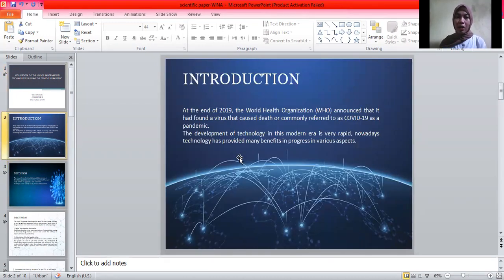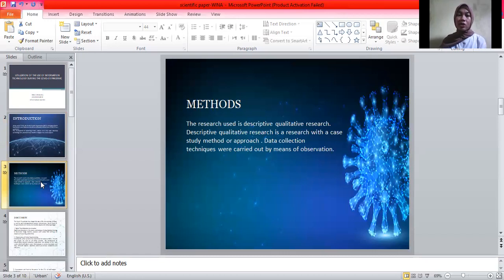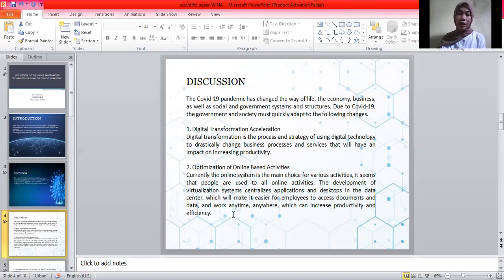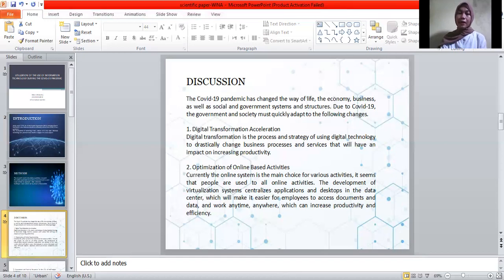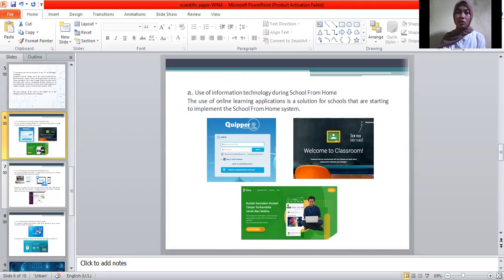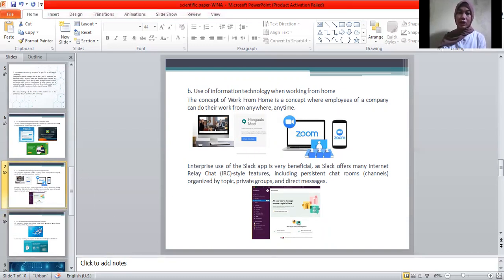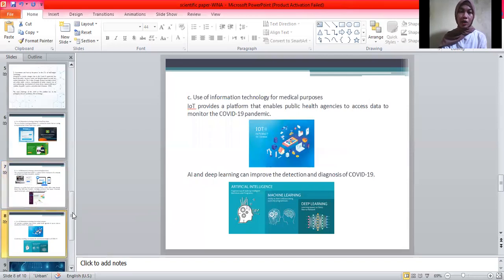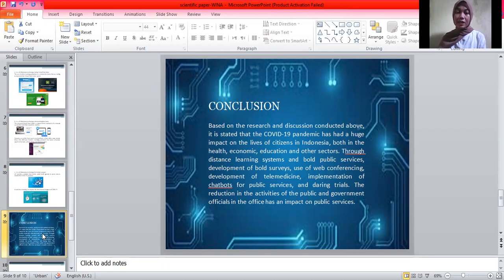Presentation- scientific paper WINA SETIAWATY